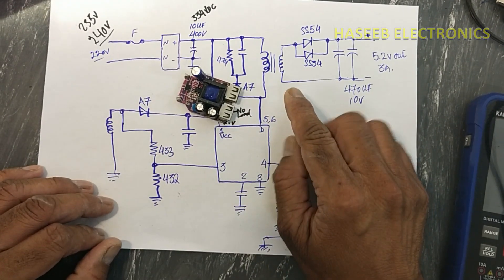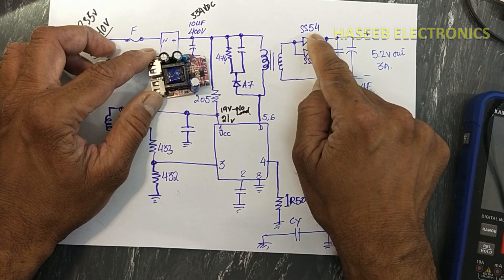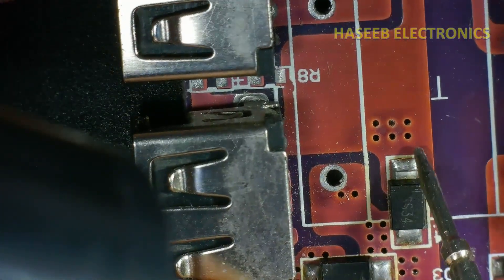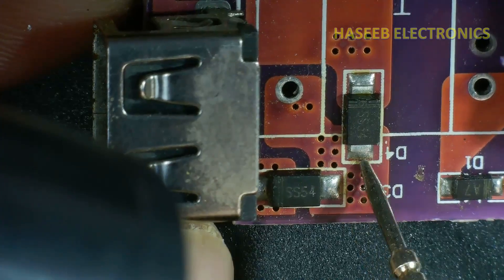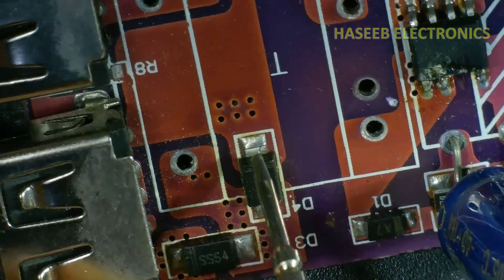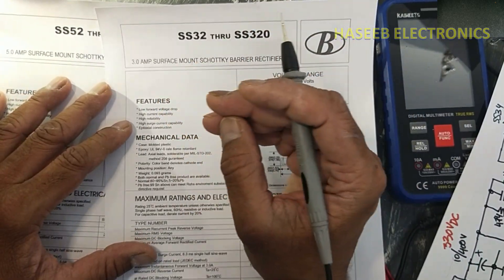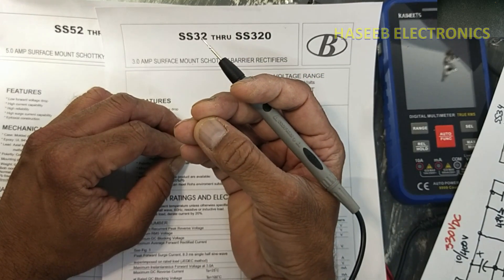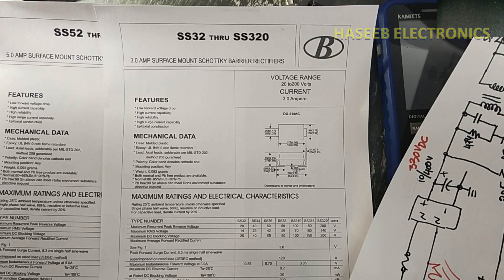{939C} Why SS54 & SS34 diodes are connected in parallel